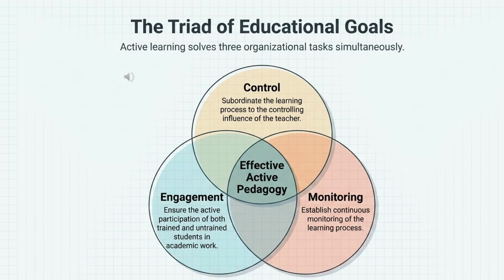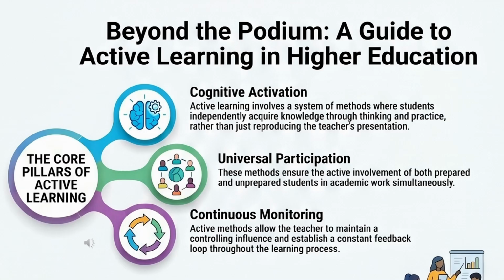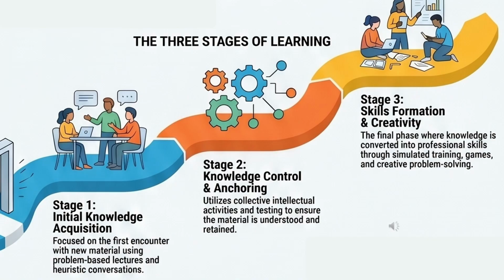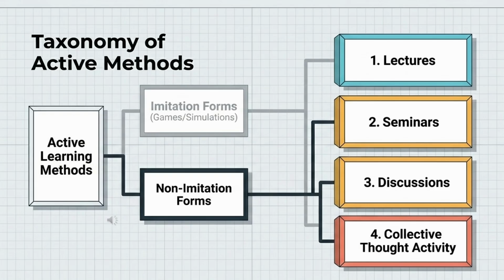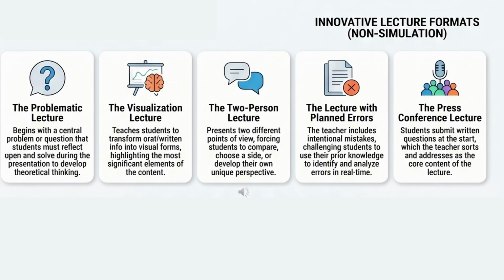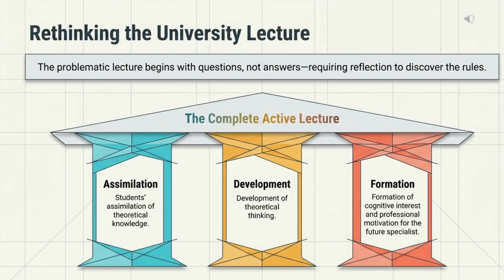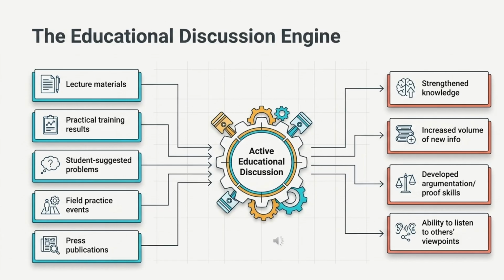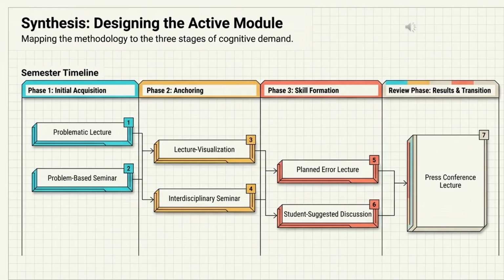Lecture 10 Forms of training organization using active methods in the university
Lecture №10: Forms of Training Organization Using Active Methods in the University.

The aim: to acquire active learning methods;
to provide students with the opportunity to use theoretical knowledge.

Theoretical foundations of active learning methods.
Forms of organization of training using active methods in higher education institutions.

This lecture examines active learning methods as one of the most effective approaches in modern higher education. Special attention is given to the organization of educational activities that encourage students’ independent thinking, cognitive activity, creativity, and professional development. The lecture explains how active methods increase student participation and improve the practical application of theoretical knowledge.

The lecture discusses the theoretical foundations of active learning methods and analyzes their role in organizing productive interaction between teachers and students. Students explore different stages of applying active methods in the educational process, including knowledge acquisition, knowledge control, and the formation of professional skills and creative abilities.

Particular emphasis is placed on forms of training organization using active methods, including problem lectures, lecture-visualization, lecture together, lecture with pre-planned errors, lecture-press conference, round table methods, seminars, and educational discussions. The lecture also highlights the importance of cooperation, communication, critical thinking, and professional motivation in active learning environments.

Practical examples demonstrate how teachers can organize interactive educational activities, stimulate students’ intellectual engagement, and integrate active learning methods into university practice. The lecture is especially valuable for future teachers, education students, and practicing educators interested in innovative teaching approaches and learner-centered education.

Topics covered:

• Active learning methods in higher education
• Theoretical foundations of active teaching
• Problem lecture and heuristic conversation
• Lecture-visualization and interactive lectures
• Lecture-press conference
• Round table method
• Educational seminars and discussions
• Collective thought activity
• Development of creative and communicative skills
• Practical application of theoretical knowledge

Prepared within the discipline “Forms and Methods of Organizing Teaching Process at the University” at M. Utemisov West Kazakhstan University.